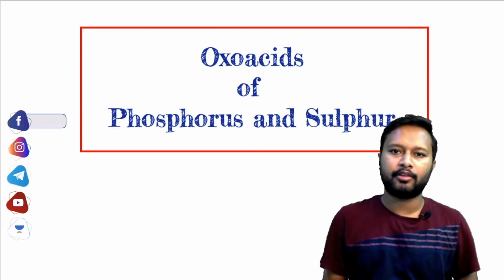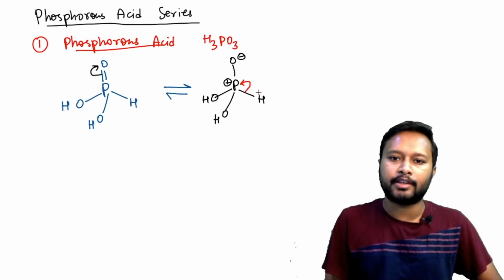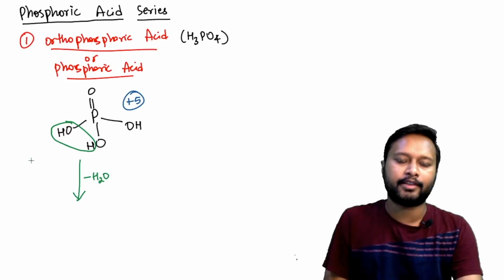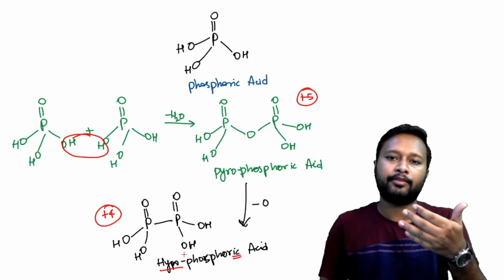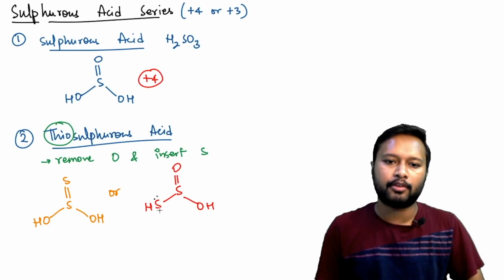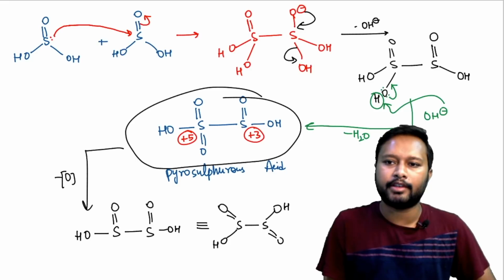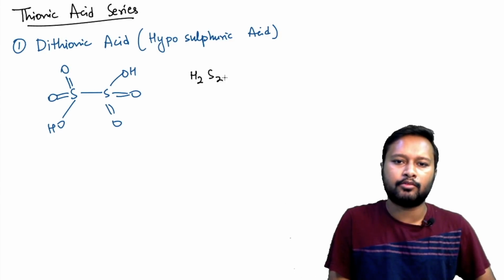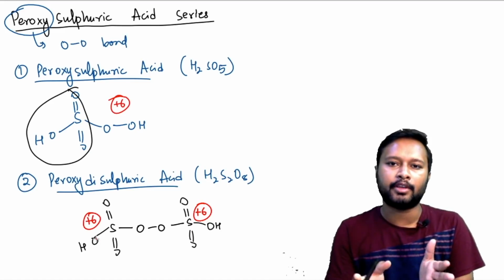Oxoacids of Phosphorus and Sulphur | Tricks | Main Group Elements | CSIR NET | GATE | IIT JAM | M.sc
The video explains simple trick to draw structure of oxoacids of phosphorus and sulphur. The topic is one of the most important one for CSIR NET, GATE, IIT JAM, TIFR and other competitive exams syllabus.